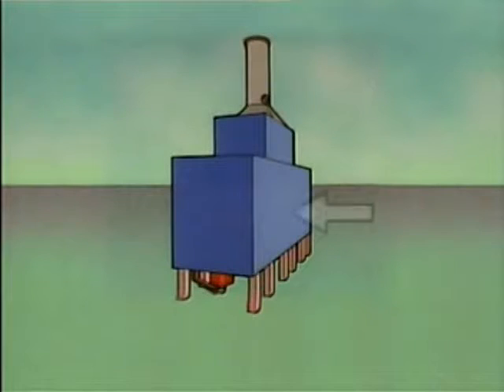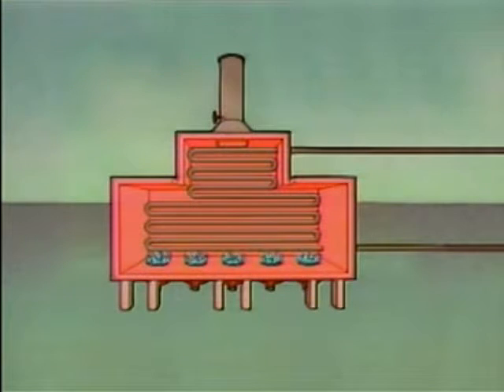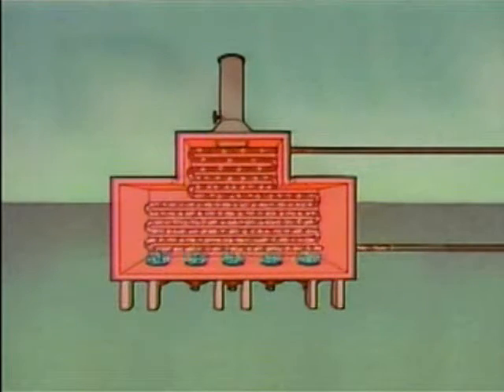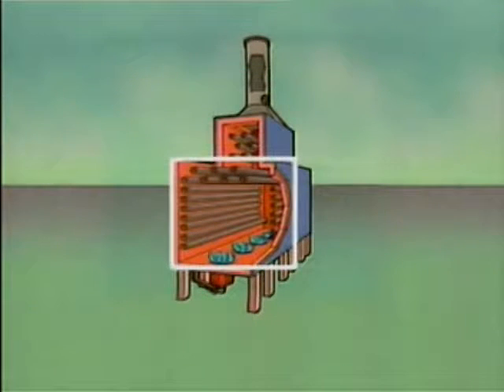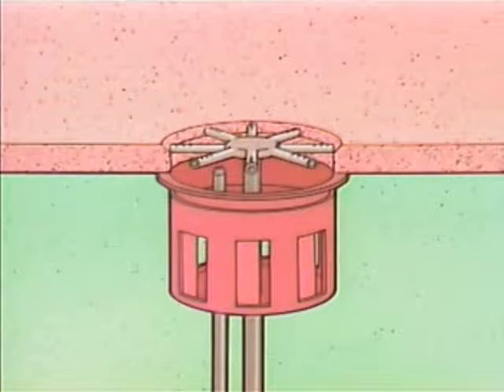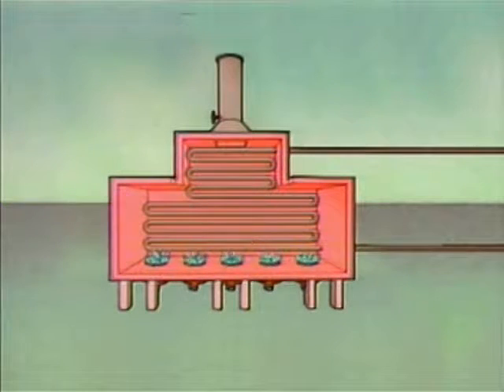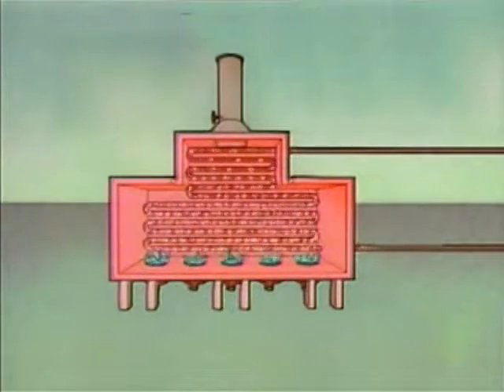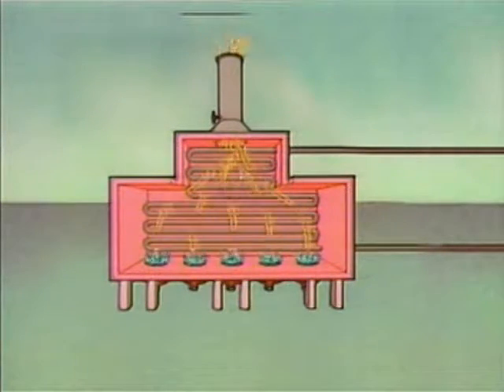1_Industrial Furnace Basics: Operation, Components & Heat Transfer Explained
Learn the core principles of industrial furnace operation in this introductory guide! Discover how furnaces (fired process heaters) generate heat through combustion and transfer it to process fluids. Key topics covered:

🔥 Main Components: Shell, stack, burners (floor/wall-fired), radiant/convection sections, refractory lining
⚙️ Critical Systems: Fuel delivery, air flow control (registers/dampers), process fluid tubes
🌡️ Heat Transfer Mechanisms: Radiation (flame to tubes), convection (hot gases), conduction (tube walls)
💨 Draft Systems: Natural draft vs. forced draft operation
⚠️ Combustion Essentials: The 4 requirements (fuel, air, heat, chemical reaction)

Essential for operators, engineers, and technicians in refineries, chemical plants, and industrial facilities. Master furnace fundamentals before advancing to operating procedures!